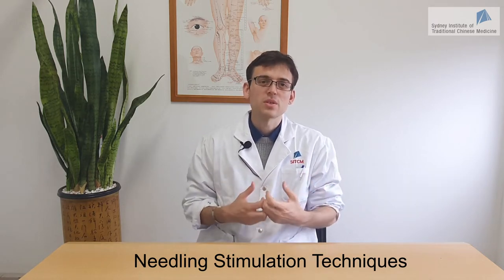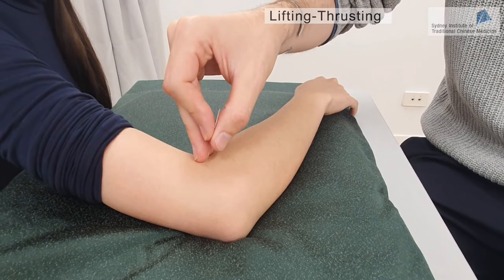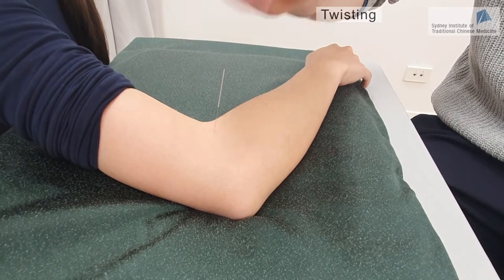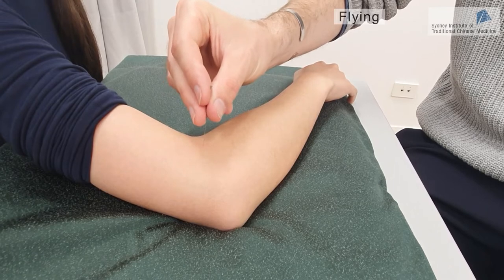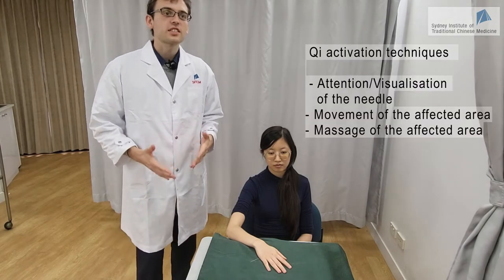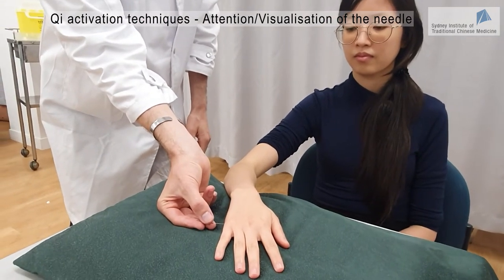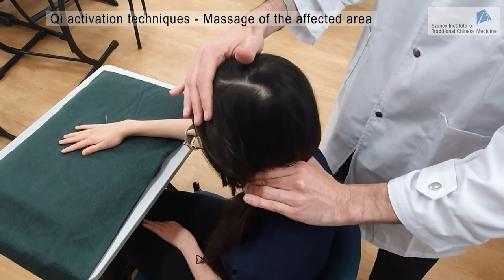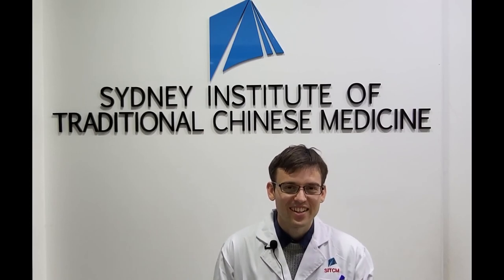Needle Stimulation Methods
In this tutorial video, Dr Yoann Birling demonstrates how to conduct needle stimulation to increase deqi.

00:00 Introduction
01:21 Lifting-Thrusting
01:52 Twirling
02:13 Twisting
02:32 Rotation
02:44 Flicking
02:56 Flying
03:14 Scratching
03:24 Channel Palpation
03:47 Qi Activation techniques
04:11 Qi Activation techniques – Attention/Visualisation of the needle
04:34 Qi Activation techniques – Movement of the affected area
04:53 Qi Activation techniques – Massage of the affected area
05:25 Additional stimulation techniques

You can find more information about Dr Yoann Birling